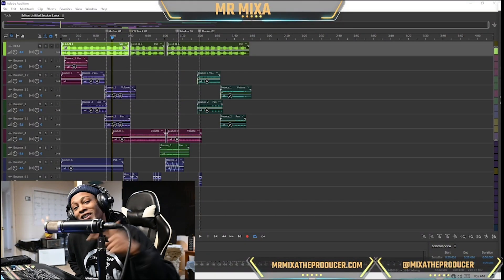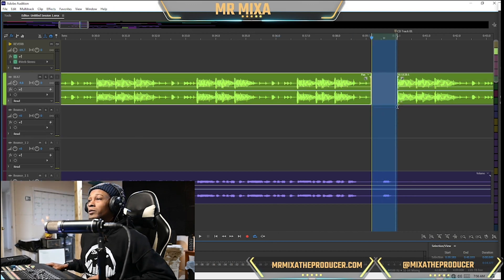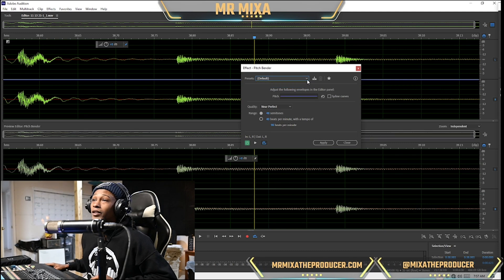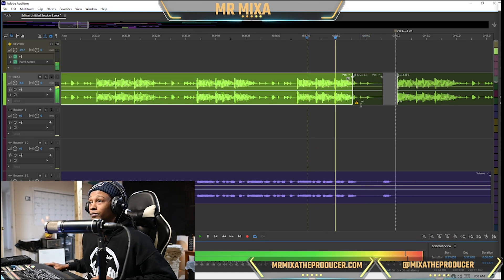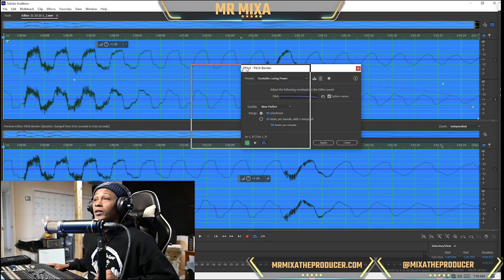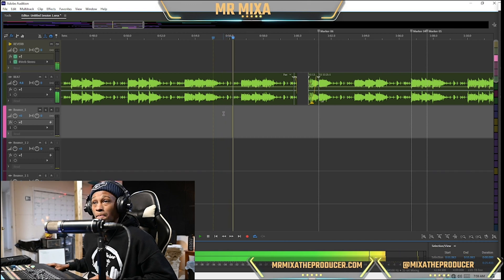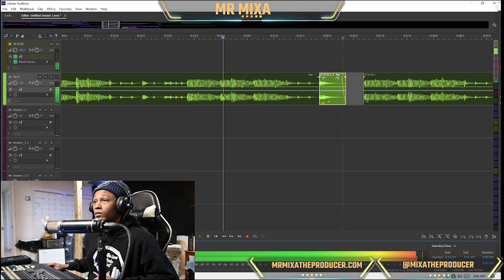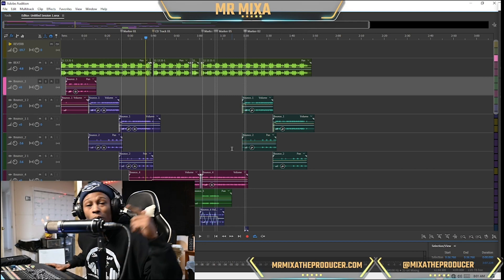HOW TO USE PITCH BENDER EFFECT IN ADOBE AUDITION 2022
ALL INPUT IS GREATLY APPERCIATED.
mrmixaproductions LLC
*BEATS*TYPE BEATS *MUSIC VIDEOS*HOW-TO ADOBE AUDITION*NEWS PODCAST*SKITS